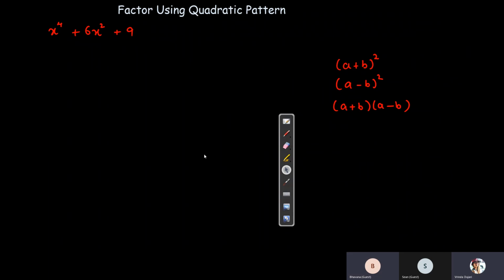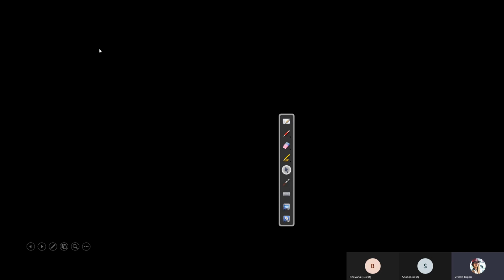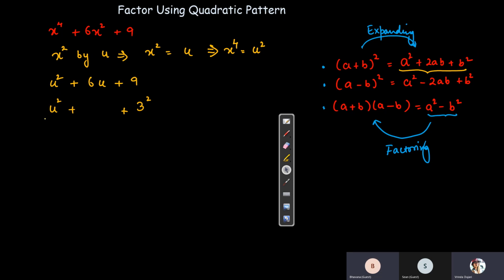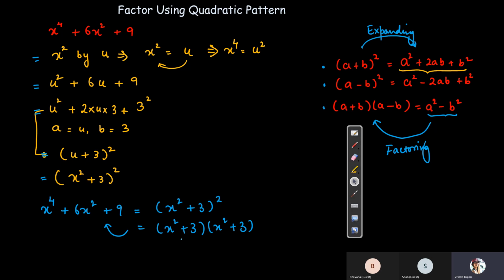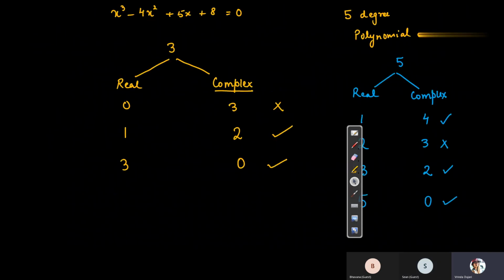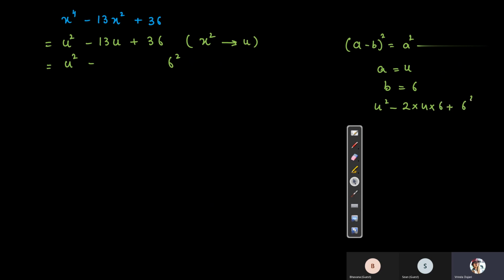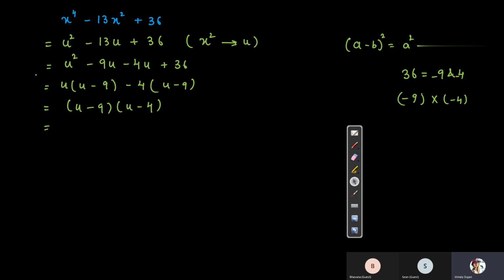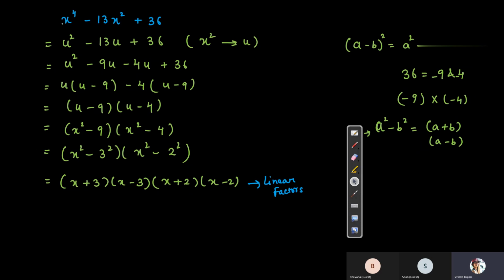A2.L10 Factorize a 4-degree polynomial using quadratic pattern | Algebra 2 | Common Core Math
Factorize a 4-degree polynomial using quadratic pattern | Algebra 2 | Common Core Math |

A 4-degree polynomial is also called a Quartic Polynomial. In a quartic polynomial, the highest power of the variable(s) is 4.

Organized Videos:
✅Algebra 1 Common Core

Current course on Udemy -

4th degree equation formula
4th degree polynomial roots formula
4th degree polynomial equation
polynomial of degree 4
polynomial with a degree of 4
degree 4 polynomial
how to solve a polynomial equation of degree 4
4 degree polynomial
4 degree polynomial equation
a polynomial of degree 4
factoring polynomials degree 4
factoring polynomials degree 4 calculator
how to factor 4 degree polynomials
how to factor a 4 degree polynomial
how to factor a degree 4 polynomial
how to factor a polynomial with a degree of 4
how to factor degree 4 polynomials
how to factor polynomials of degree 4 with 4 terms
how to factor polynomials with a degree of 4
how to factor polynomials with degree 4
how to factorise a polynomial of degree 4